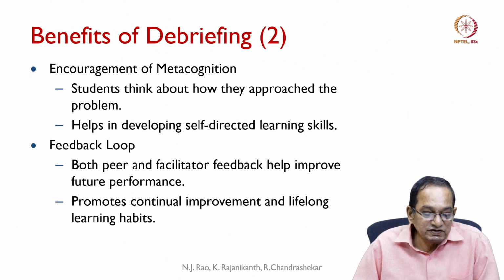Lec 18 W4U3: Problem-Based Approach to Instruction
Key Principles for Problem Based Approach, Authentic Problems, Student-centered Learning and Self-directed Learning, Collaborative teamwork and Interdisciplinary integration, Instructor’s Role, Formative Feedback and Assessment, Debriefing